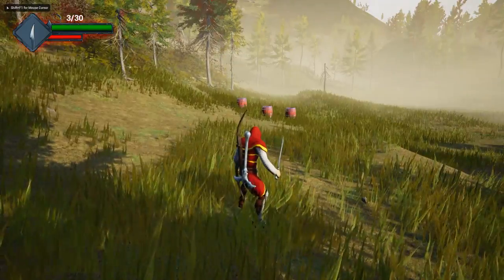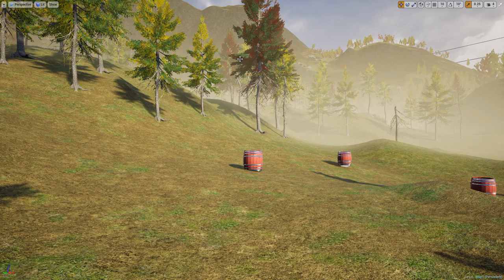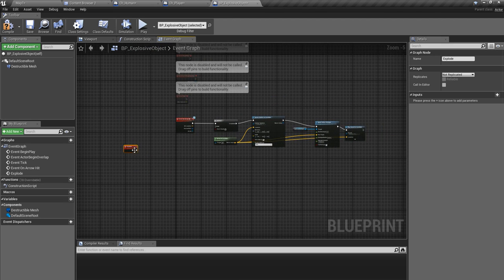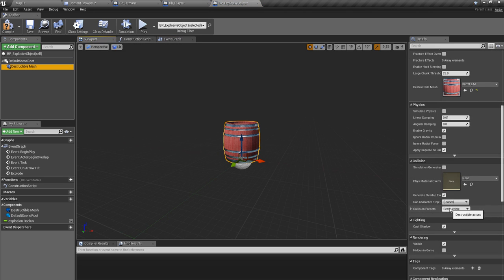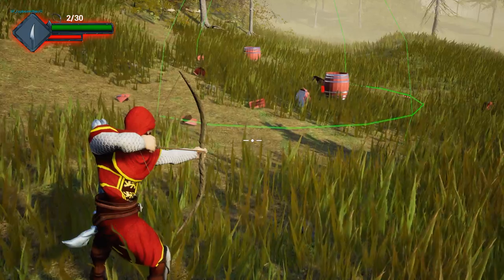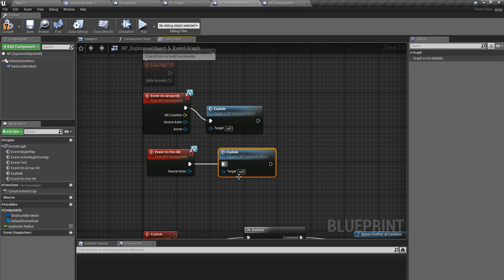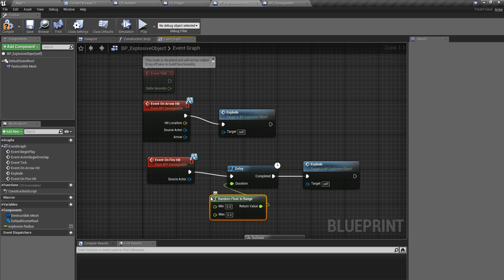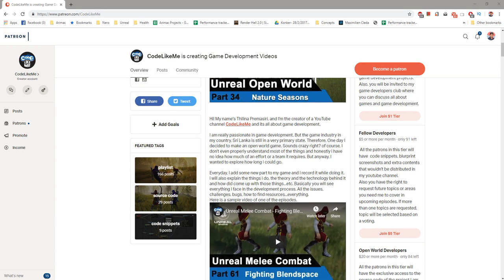Unreal Explosive Barrel- Exploding surrounding objects - UE4 Tutorials #188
Last time we implemented explosive barrels with destructible meshes. Today, I am going to show you how to propagate the destruction to surrounding explosive barrels. When one of the barrels are exploded, it will propagate the explosion to the surrounding objects and then surrounding barrels will also be exploded.